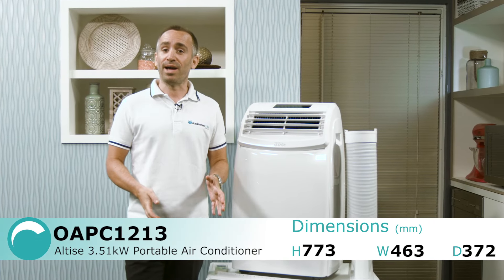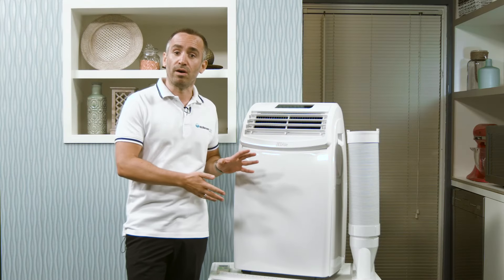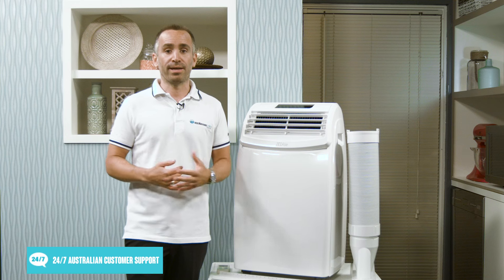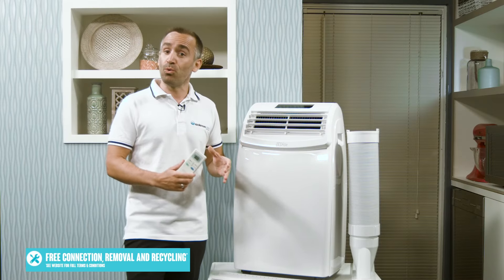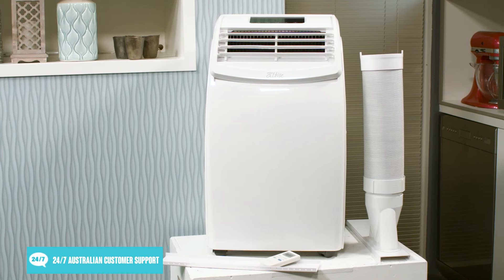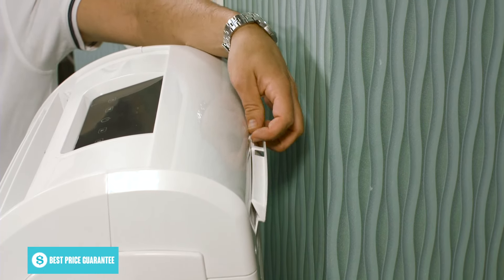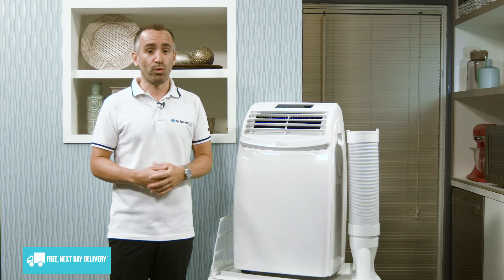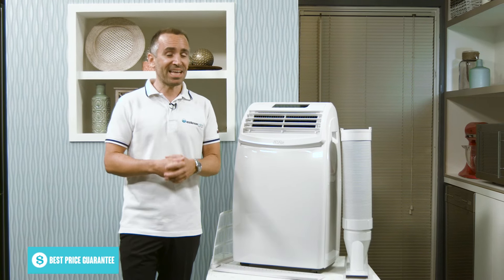Omega OAPC1213 Altise 3.51kW Portable Air Conditioner Overview - Appliances Online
This Omega Altise portable air conditioner is a convenient way to keep a room cool and comfortable through the hot summer months, or those surprise winter heatwaves. It’s also an affordable option for when you just need the basics covered.

This model has a 3.51kW cooling capacity, which is about right to efficiently cool a room of 20 to 25 square metres. A 4kW model is also available in this series for looking after slightly larger rooms.

Like other portable air conditioners, this model comes with castors on the feet and handles on the sides, allowing you to easily move it from room to room as needed, or pack it away during the off0- season. However, you won’t always be able to use a portable aircon in every room, as they need access to a window where they can vent their hot exhaust air. A flexible hose and window kit are included to ensure a tight seal efficient operation.

You can run this air conditioner using either the electronic control panel at the front, or the included remote control. As well as the cooling mode, there’s also a Fan mode that creates a gentle breeze, and a Dehumidifying mode for drying out your home. You can set one of three fan speeds, or set an

Auto fan speed that adjusts the aircons’s operation to efficiently reach your selected temperature. The aircon features a timer that can be programmed with delayed shutdown or startup times to better suit your schedule. So if you want to come home from work to a cool living room on a hot day, but don’t want to waste energy by running the aircon while you’re not at home, you can set the timer to start it running an hour before you’re due to walk in the door.

To make sure your aircon keeps running efficiently, you’ll need to clean the air filter about once a week. You can find the filter behind the air intake grille at the rear. Just slide it out and remove any built up dust, giving it a gentle rinse in warm water if it’s very dirty. Make sure that it’s completely dry before putting it back in place.

Also found at the rear of the aircon is the drain outlet. If the unit stops cooling or dehumidifying your home because its internal water tank is full, you can let it empty simply by removing the stopper. To avoid making a mess, be sure to lay out a container or tray, or take the unit outside first.

And thats’ the straightforward Omega Altise 3.51kW portable air conditioner, available with a 2 year warranty.